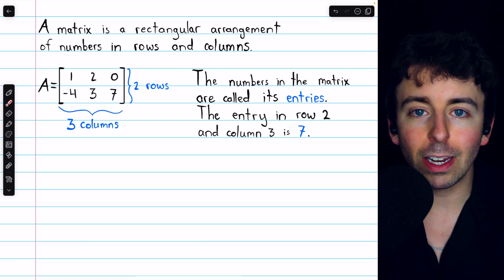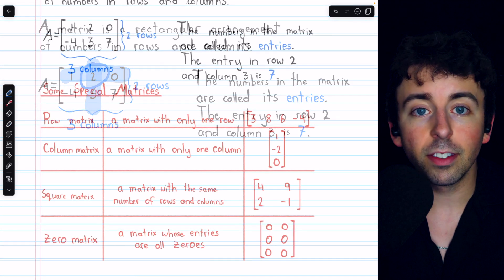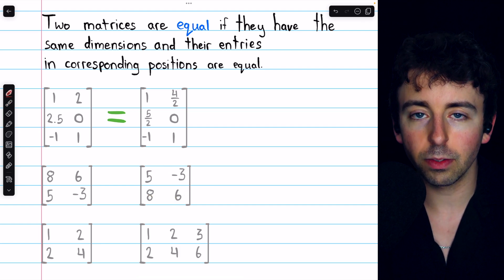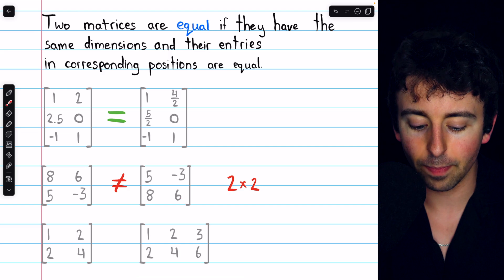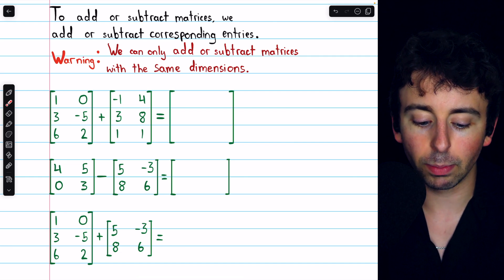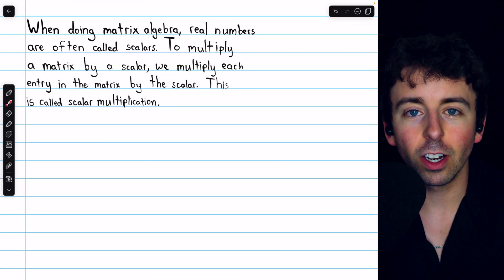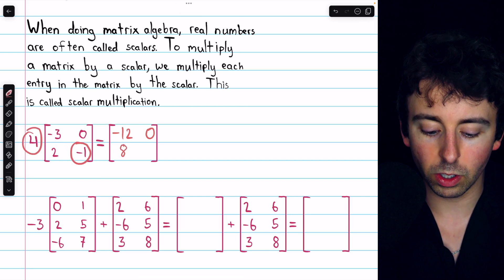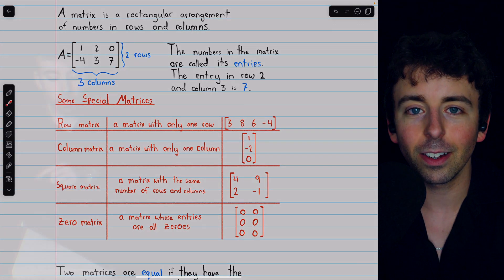Intro to Matrices and Matrix Operations | Algebra 2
We introduce matrices and matrix operations. We go over entries of a matrix, the dimension of a matrix, and special types of matrices like a row matrix, column matrix, square matrix, and zero matrix. We go over basic matrix operations like matrix addition, matrix subtraction, and scalar multiplication.

0:00 Intro
0:14 Matrices, Entries, and Dimensions
1:20 Special Types of Matrices
2:35 Equal Matrices
5:20 Matrix Addition and Subtraction
8:29 Scalar Multiplication of Matrices
10:44 Conclusion